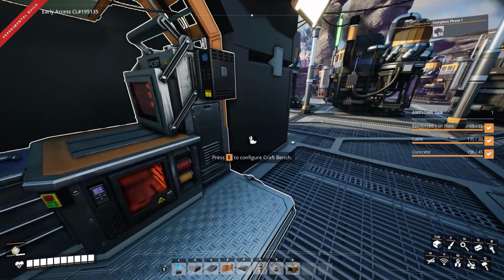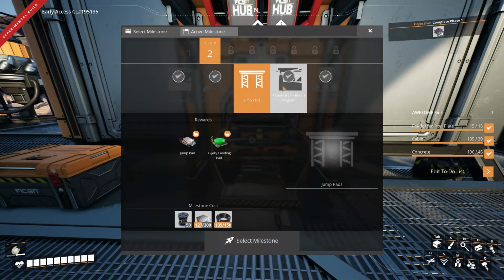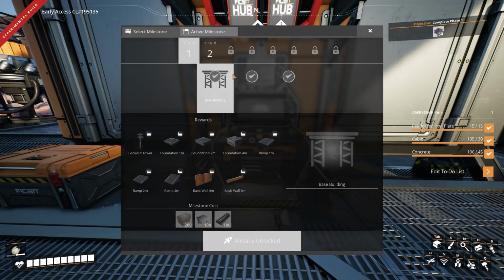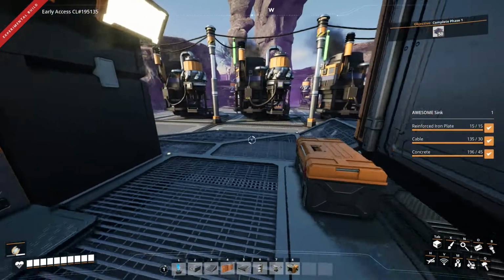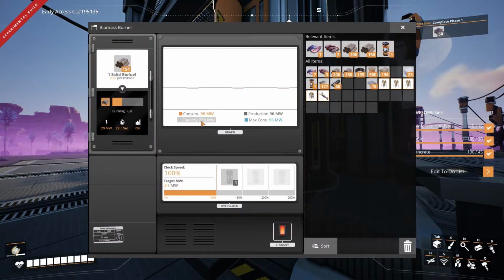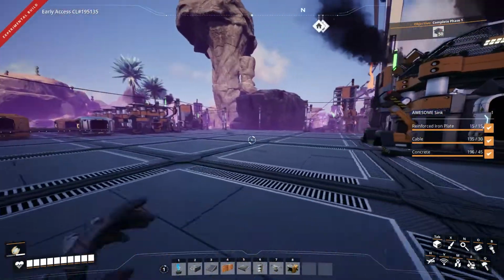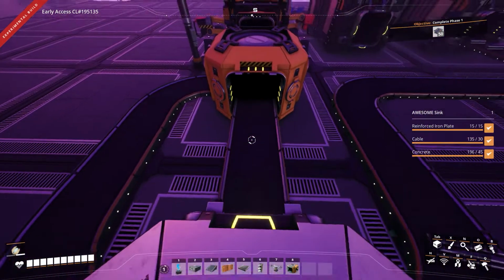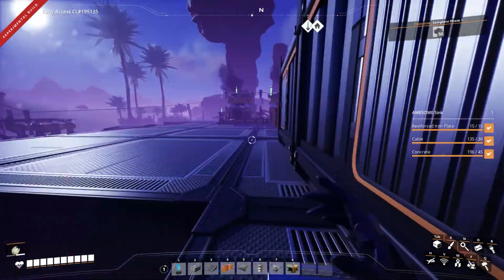Satisfactory Update 6 | Ep 1 | A fresh start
A brand new series for Satisfactory Update 6. We are building a modular factory with the goal of consuming every available resource on the planet.

New videos for this series will be available every Sunday.